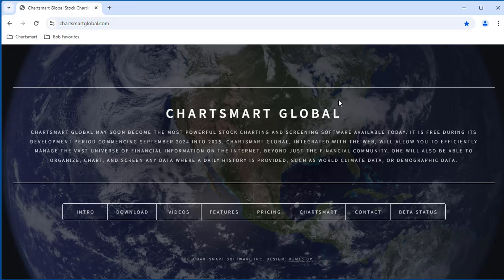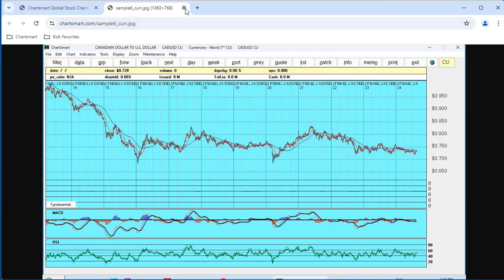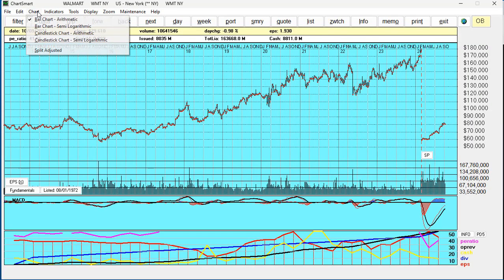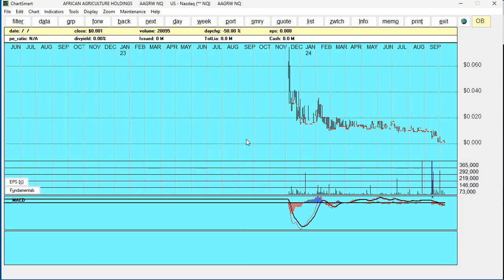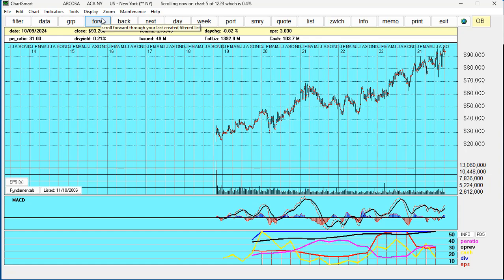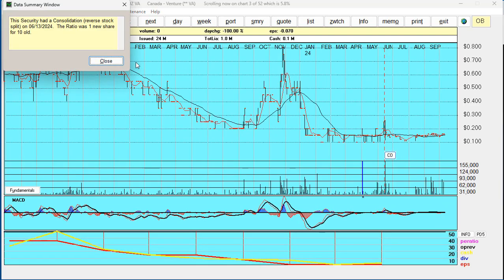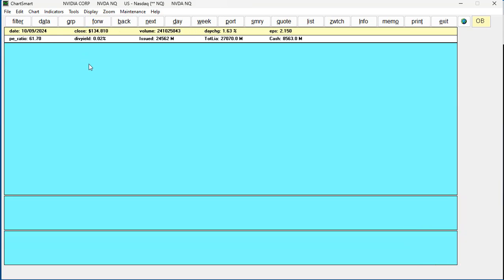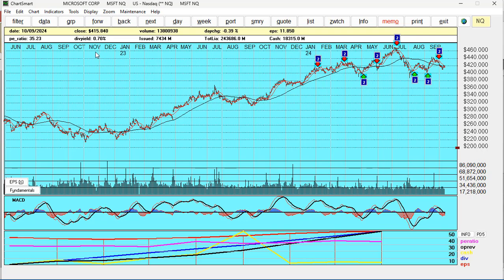Chartsmart Global - Introductory Video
Let us know your thoughts at . Chartsmart Global may soon become the most powerful Stock Charting and Screening Software available today. It is free during its development period commencing September 2024 into 2025. Chartsmart Global, integrated with the web, will allow you to efficiently manage the vast universe of financial information on the internet. Beyond just the financial community, one will also be able to organize, chart, and screen any data where a daily history is provided, such as world climate data, or demographic data.

While the original Chartsmart will remain unchanged, Chartsmart Global is a completely new variation of Chartsmart, more adapted to work with internet data. By including the creative and unique capabilities of the original Chartsmart, along with the increased availability of data on the web, Chartsmart Global will now give you the ability to efficiently manage and organize data in ways that you can hardly imagine. While we develop Chartsmart Global you can use it free. We will be posting new versions weekly. Check out some of its features with the VIDEO and FEATURES buttons. DOWNLOAD it and give us your thoughts.

You have absolutely no obligation when you try Chartsmart Global. Simply download it and give it a test drive at your leisure. To begin, click on "DOWNLOAD THE FULL VERSION NOW". The file called chartsmartglobal.exe will download. If you cannot open it immediately, check your downloads folder then click on it. A blue window may come up that says WINDOWS PROTECTED YOUR PC. If this occurs, click MORE INFO, then RUN ANYWAY, then wait a few seconds for the setup to start.